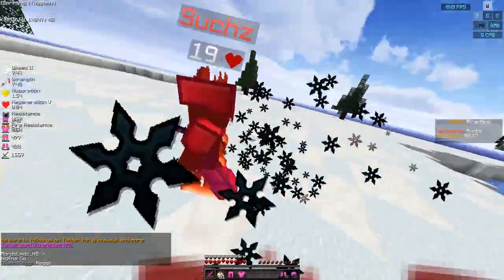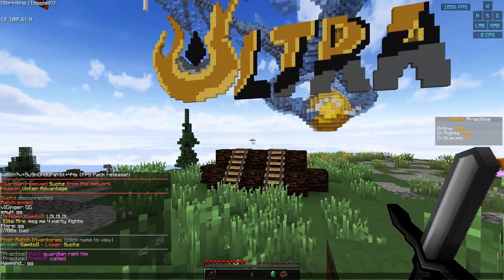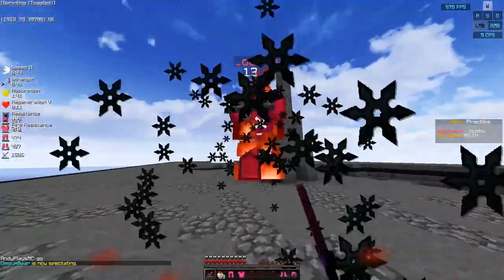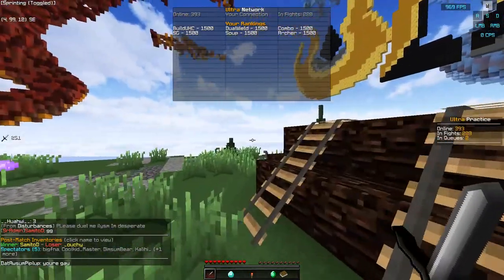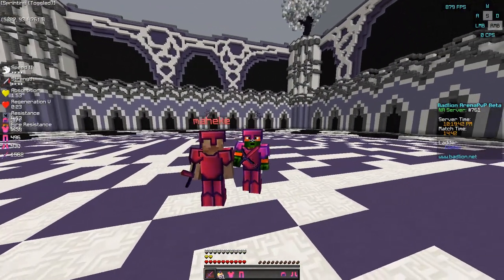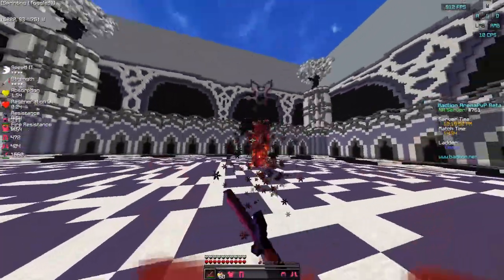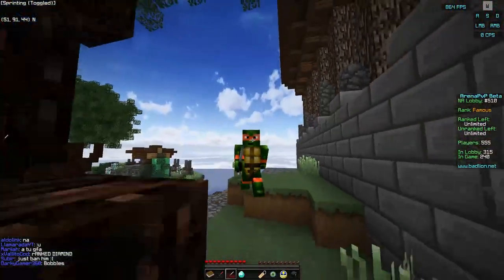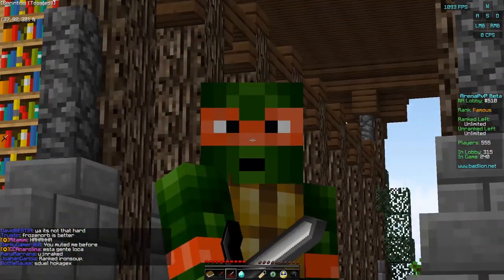Badlion vs Ultra -- Which Combo Ladder is Better?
Thanks SuchSpeed for the thumbnail!

realSamitoD

Pack:
Madara Pack by iSparkton (Not released yet)